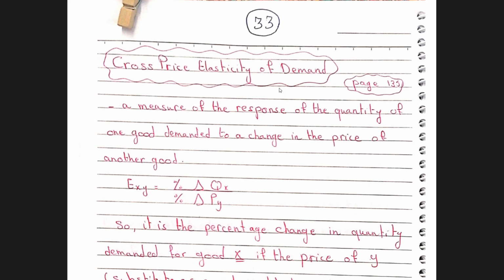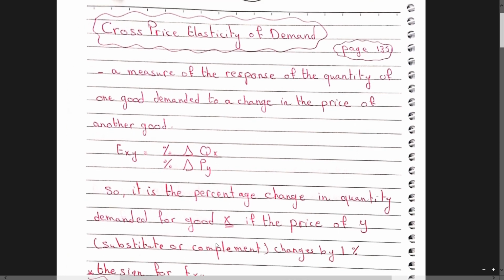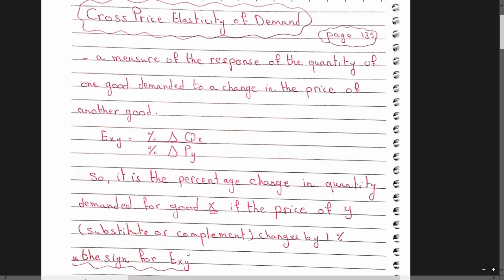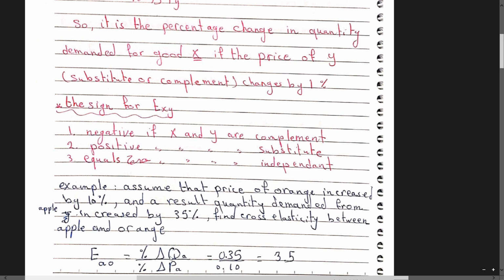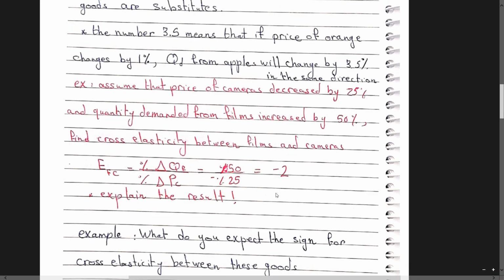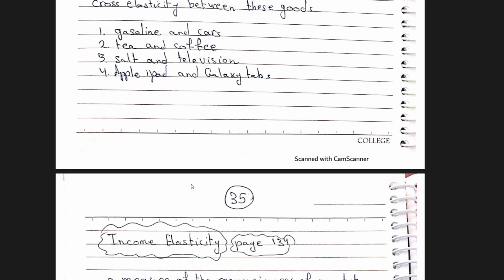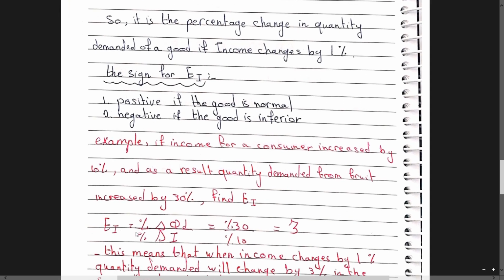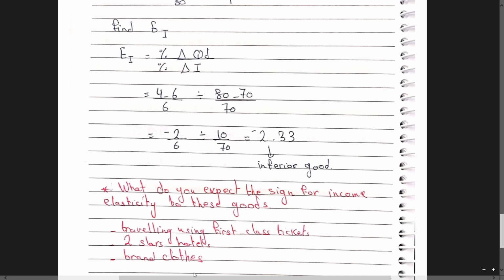cross and income elasticity